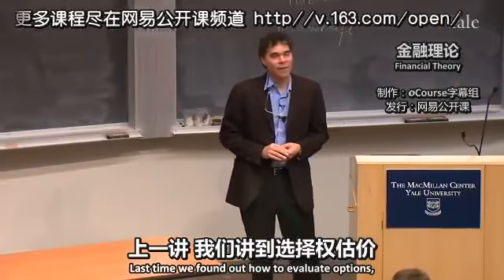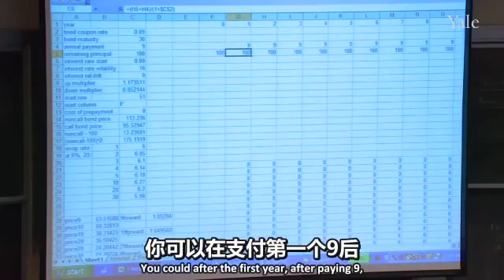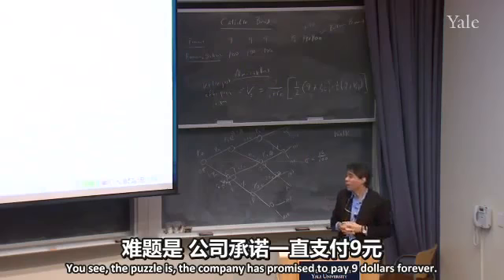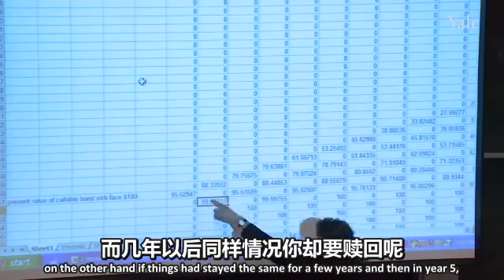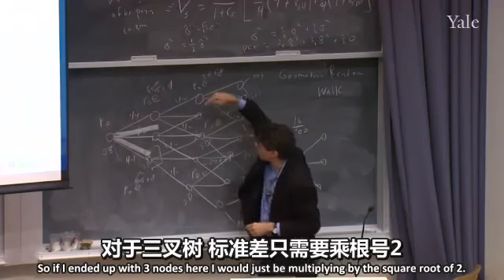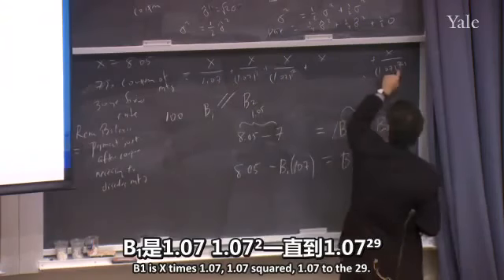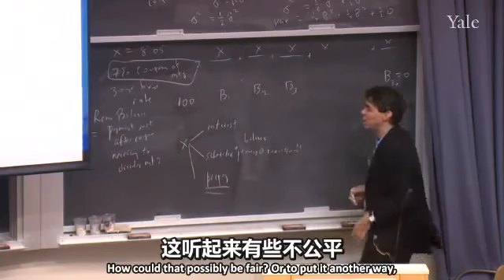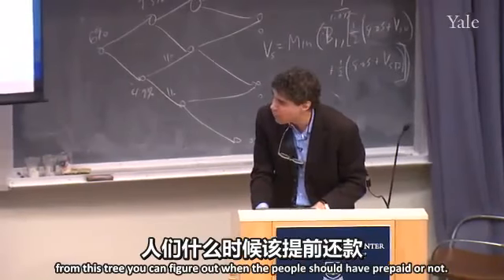耶鲁大学公开课 金融理论 17 可赎回债券和抵押贷款提前支付